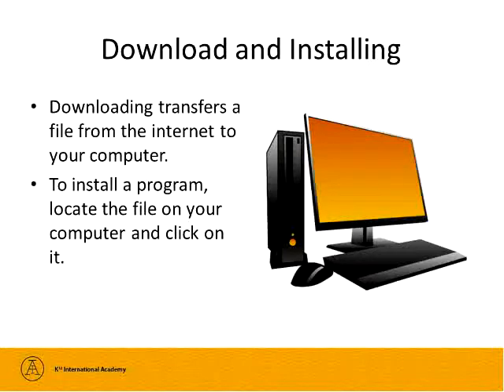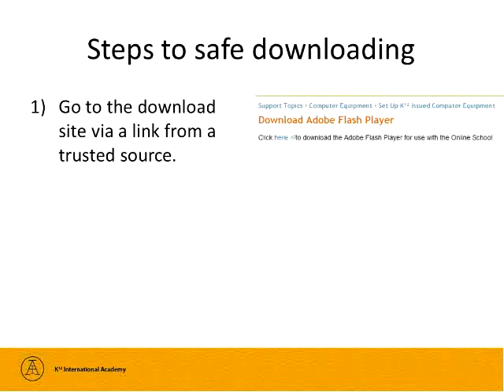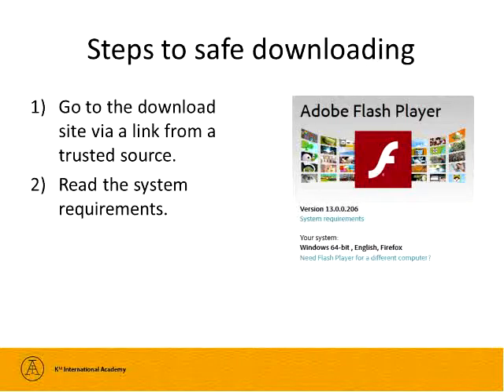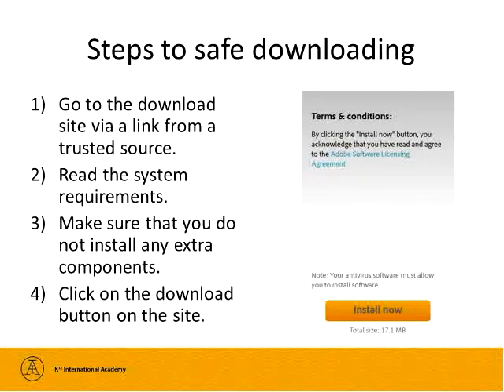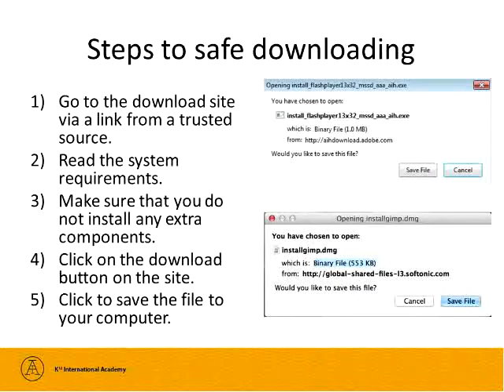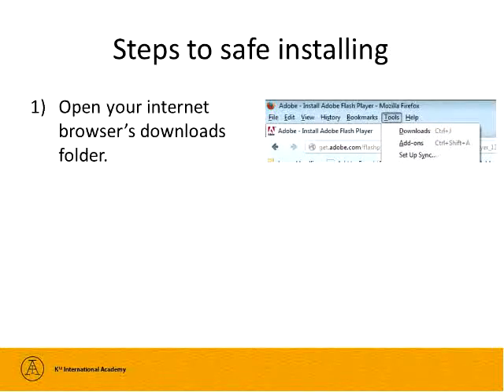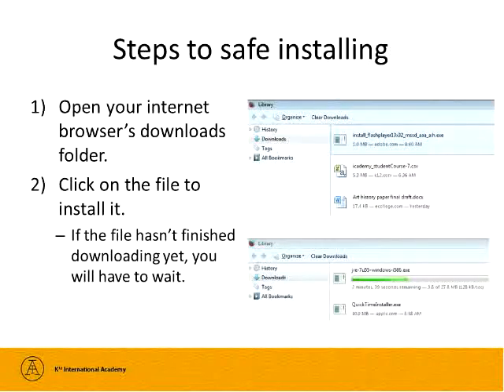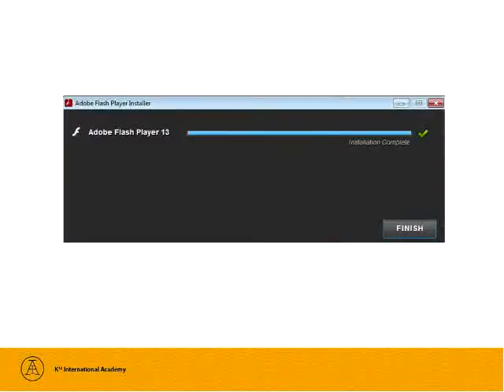Tech Help Series #2 Downloading and Installing Files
Mrs. Fitzpatrick our K12 International Academy Electives Department Head presents-- the second video in our Tech Help series in regards to downloading and uploading files. This video is designed to help you better understand basic functions in order to help you be successful in your course.